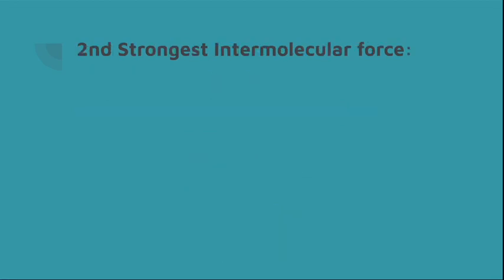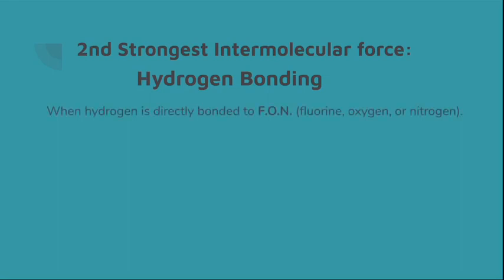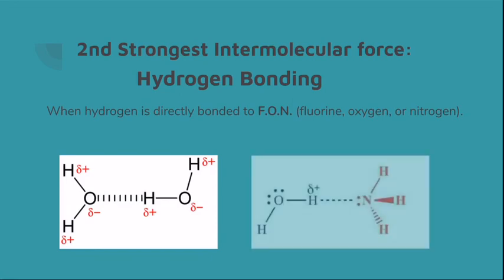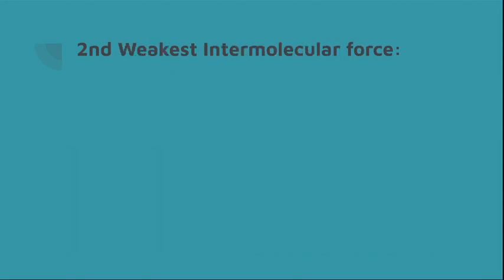Ranking Intermolecular Forces